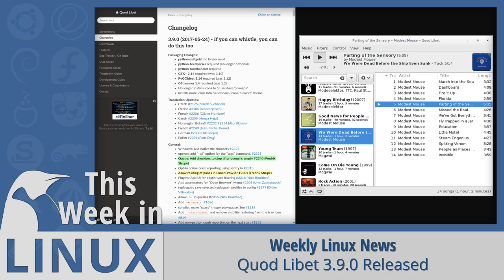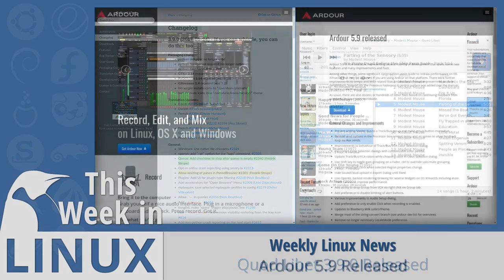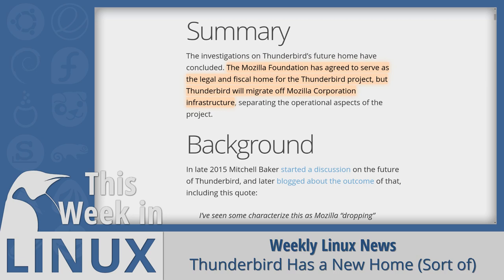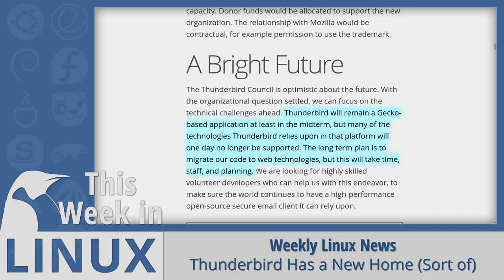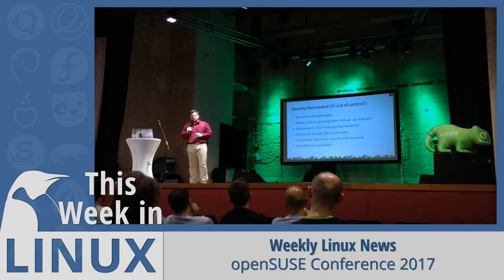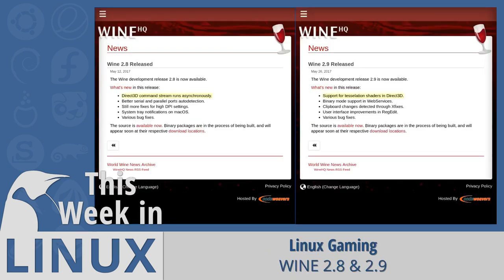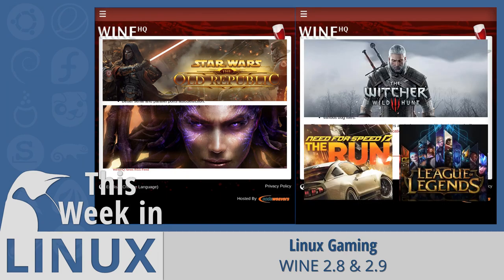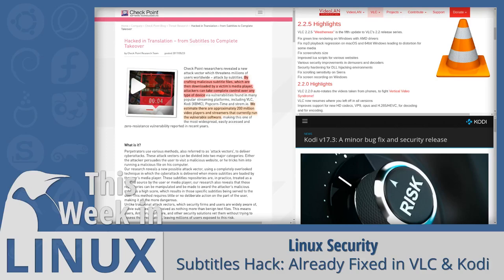Peppermint 8 & Devuan 1.0; WINE 2.9 & Humble Bundle | This Week in Linux 2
This week in Linux we saw app releases for Quod Libet, OBS, Ardour & more. There was some distro releases for Peppermint and Devuan. We also talk about some Linux Gaming and Linux Security news.

Segment Index:
App News:
00:31 - Quod Libet
01:15 - Ardour
01:27 - Firefox Photon on Linux
02:44 - Thunderbird
03:31 - OBS Studio
04:28 - WPS Office
05:49 - LibreOffice & OnlyOffice
Desktop Environments:
06:31 - Enlightment
06:50 - Plasma 5.10
Distro News:
07:23 - Peppermint 8
07:50 - Lubuntu LXQt
08:40 - openSUSE Conference
08:55 - Devuan
09:43 - Debian
Linux Gaming
10:02 - WINE
10:35 - Shogun 2
10:48 - Dawn of War III
11:26 - Feral Interactive
11:50 - Humble Bundle
Linux Security
13:07 - Subtitles Media Player Vulnerability
13:56 - Samba Issue / WannaCry
15:51 - Outro

Note: Sorry for the delay, kdenlive decided I wasn't frustrated enough making the episode while being sick . . . crashed and lost half of the work. Yay?